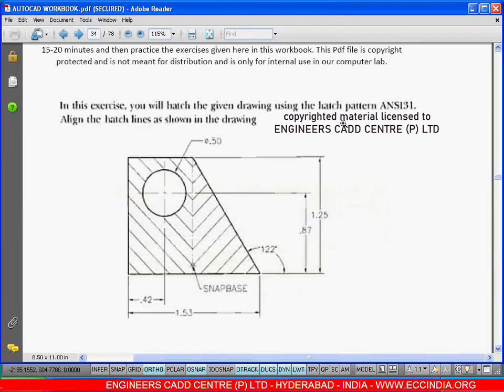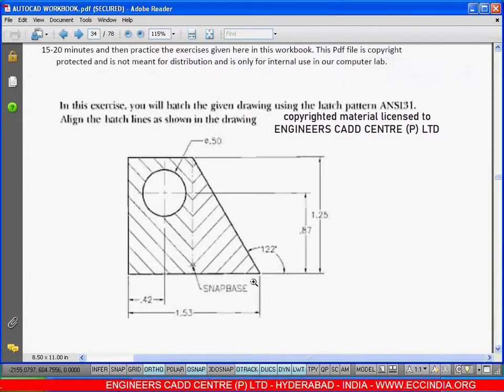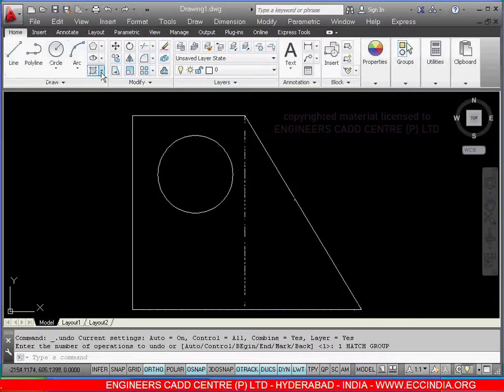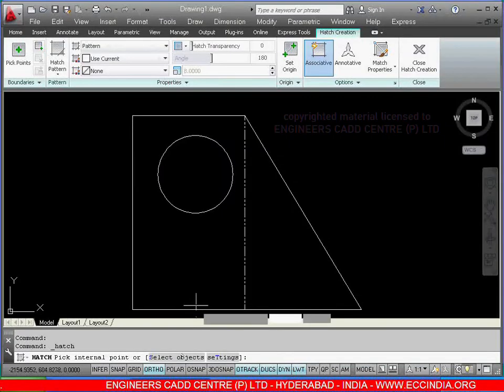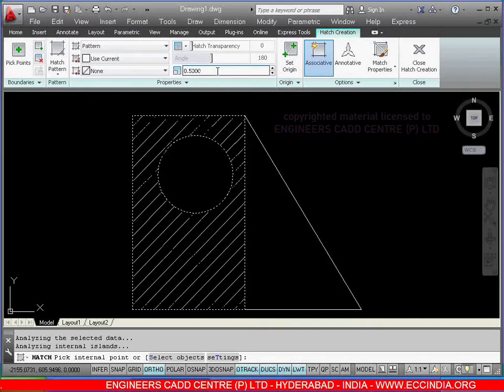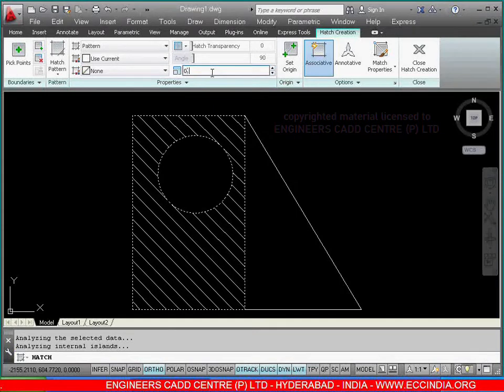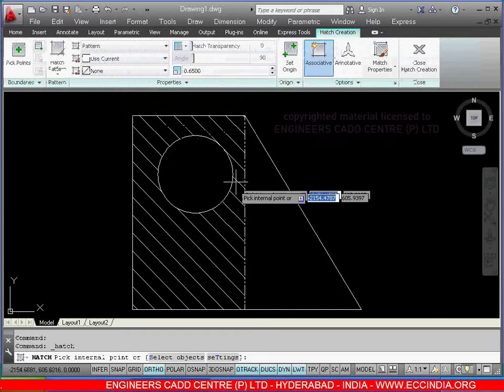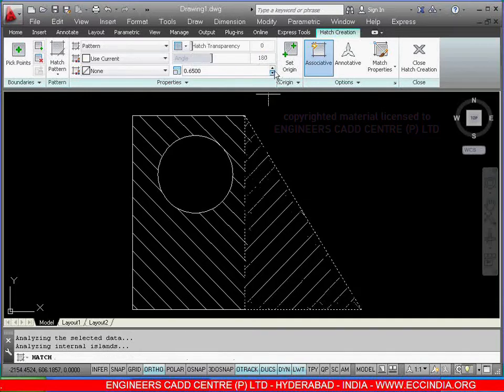AUTOCAD TRAINING 7.46